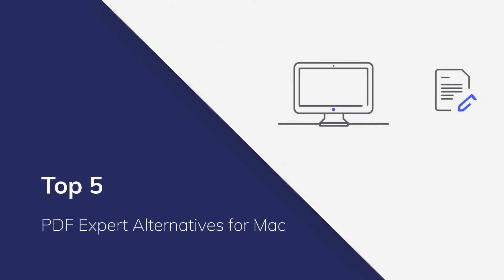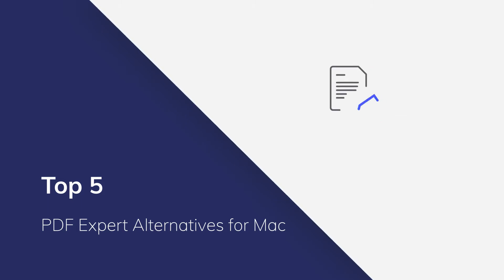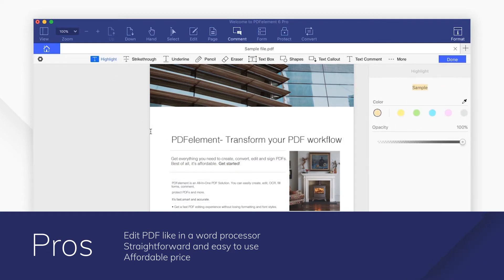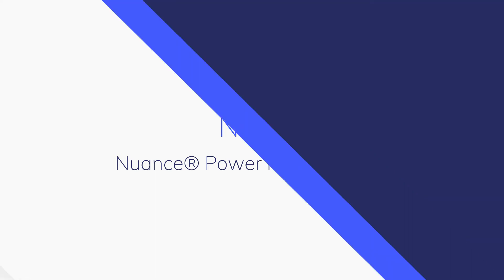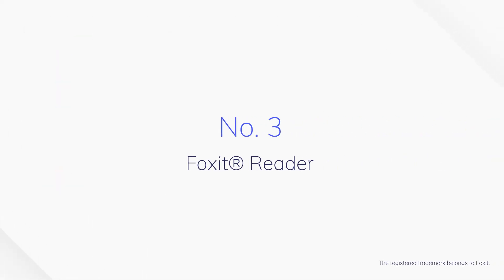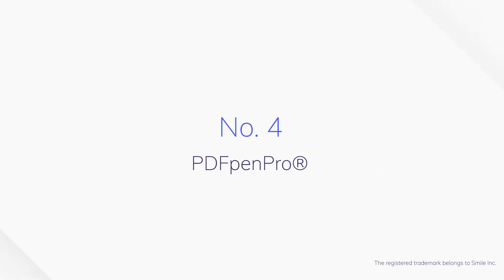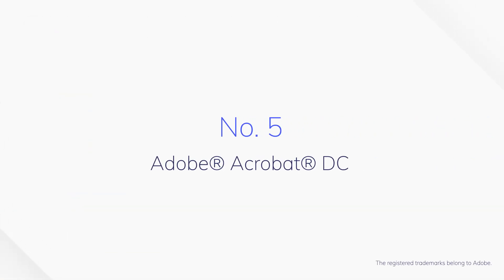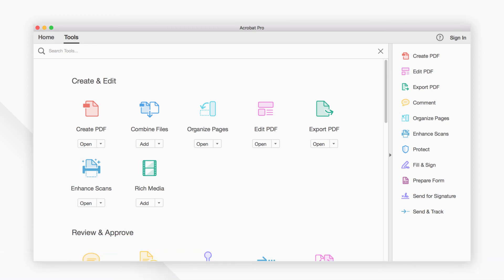Top 5 PDF Expert Alternative Mac You MUST Know 2019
We've selected the top 5 PDF expert alternatives for you in view of the functionalities and price stop costing con searching now and get started with our top 5 alternative to PDF expert number. And if you still need help, please check this article